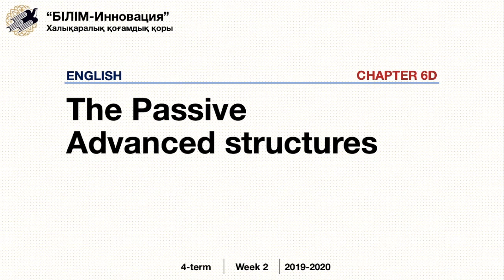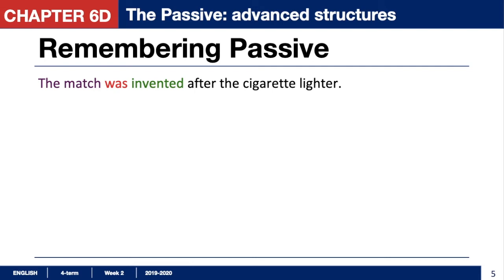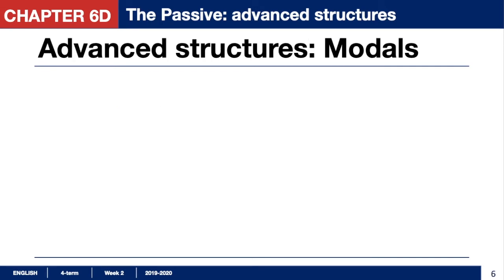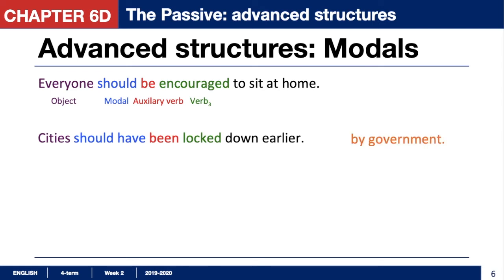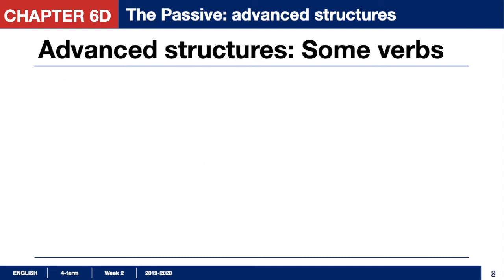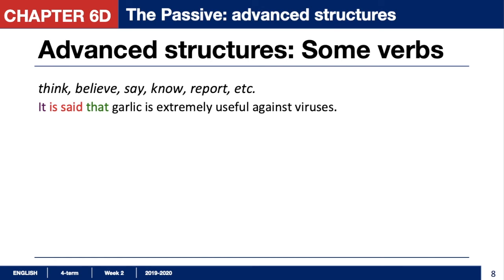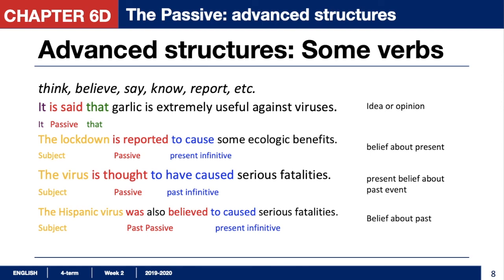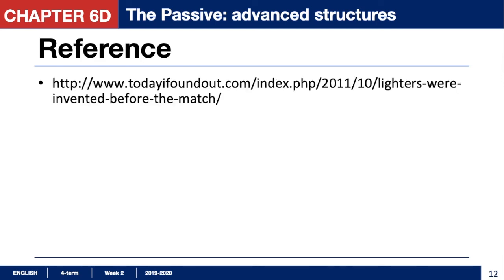Solutions Upper-Intermediate 3rd edition 6D Passive: Advanced structures